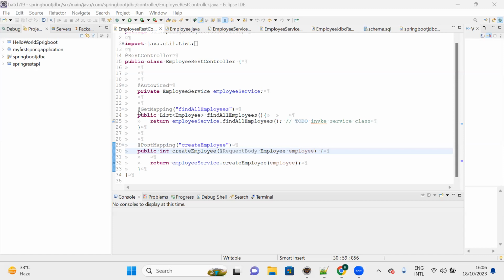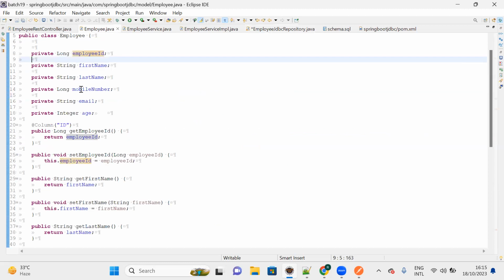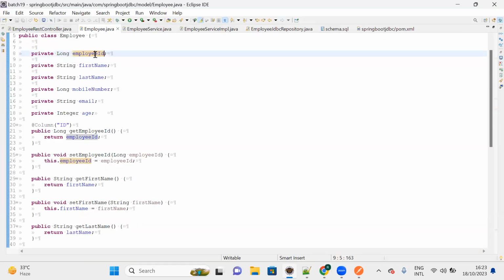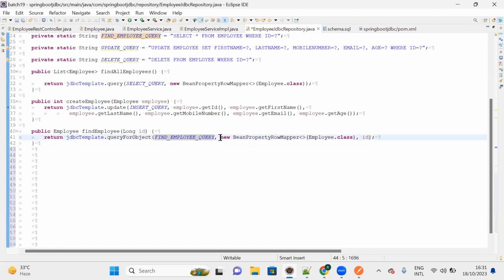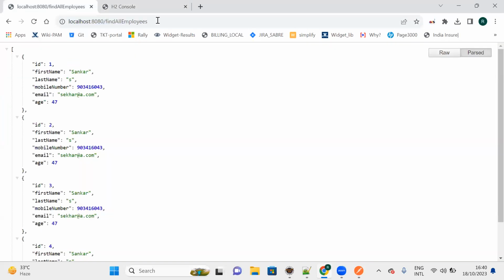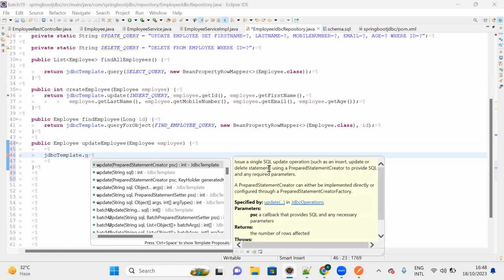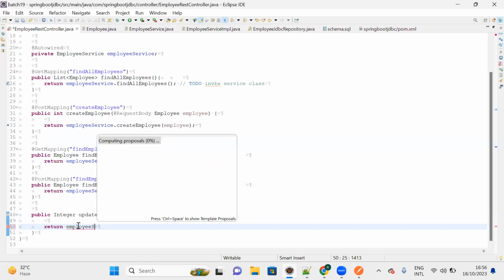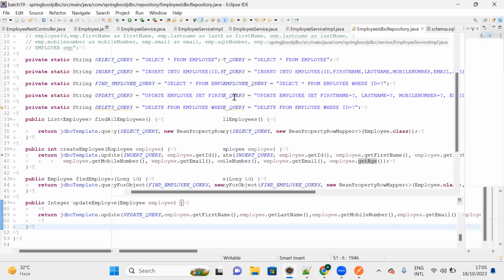Lecture-15 : find employee and update employee api creation by using JdbcTemplate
In this lecture you can learn to create find employee and update employee api by using jdbc template.